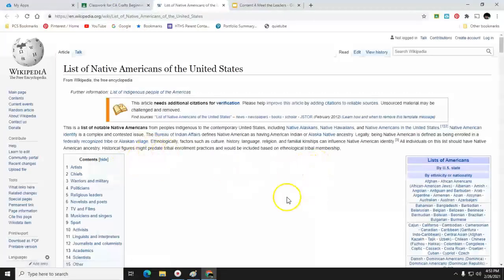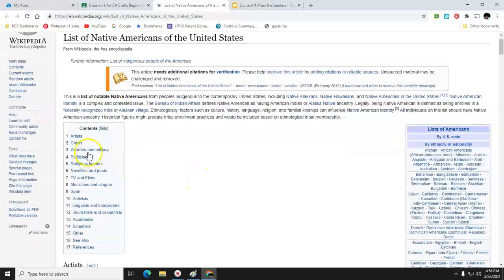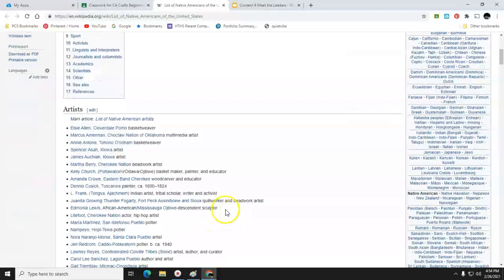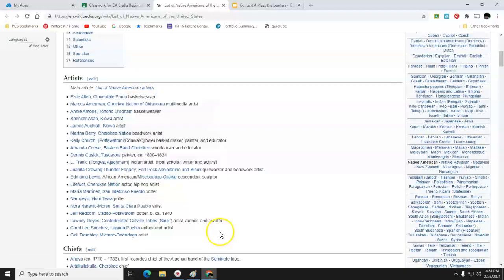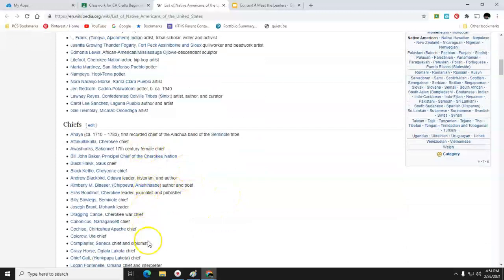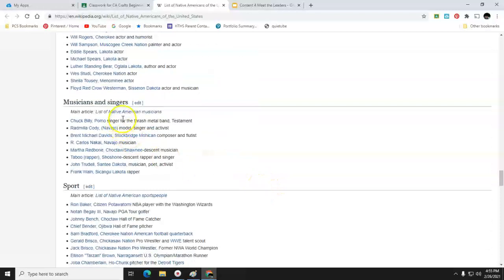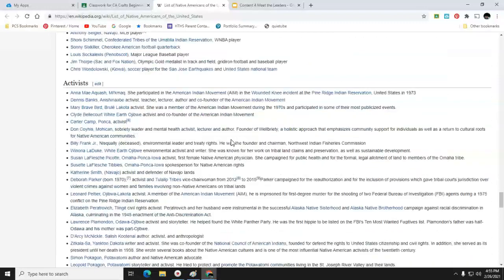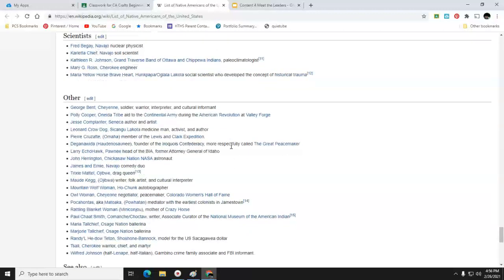Catching Dreams Content 4 Leaders